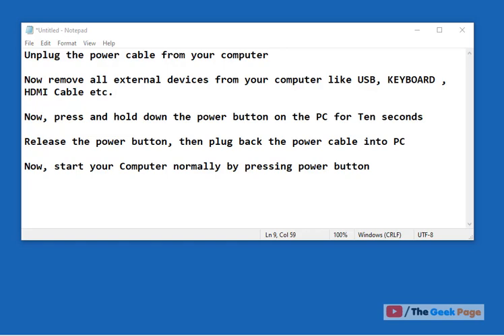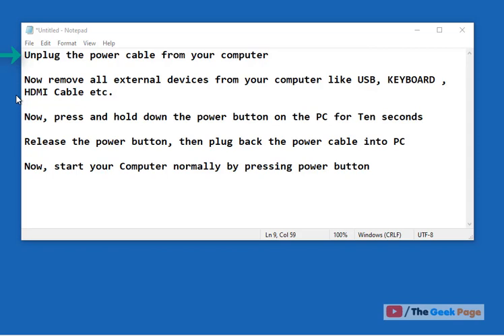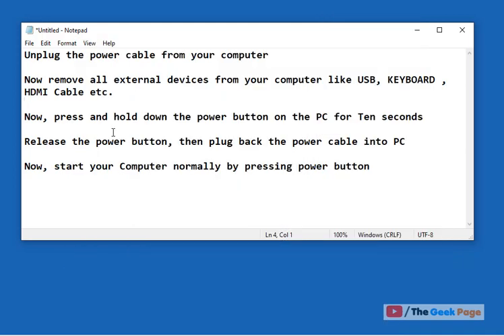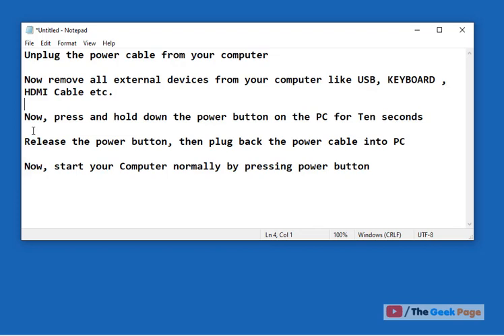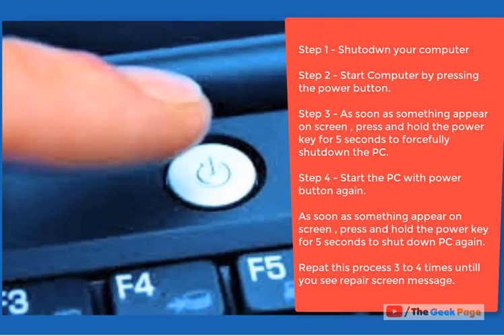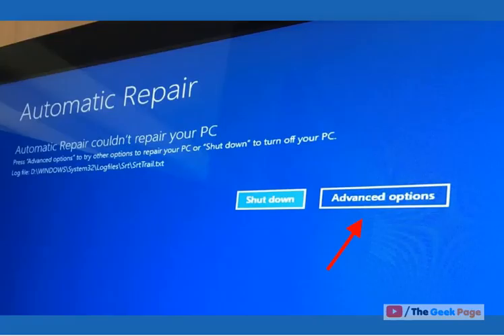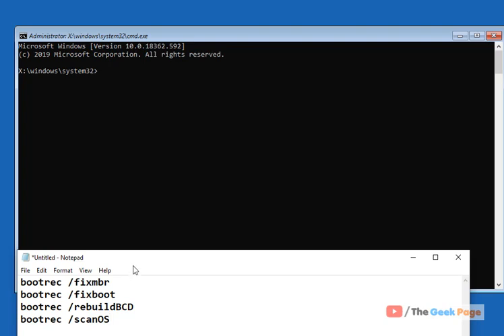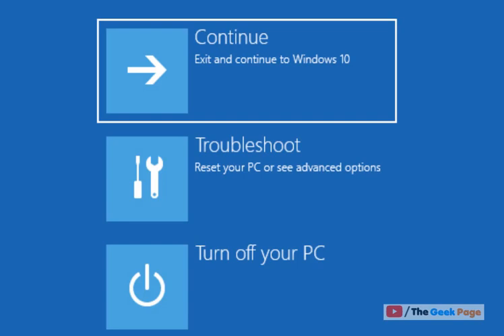Windows 10 won't boot after power failure Fix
bootrec /fixmbr
bootrec /fixboot
bootrec /rebuildBCD
bootrec /scanOS